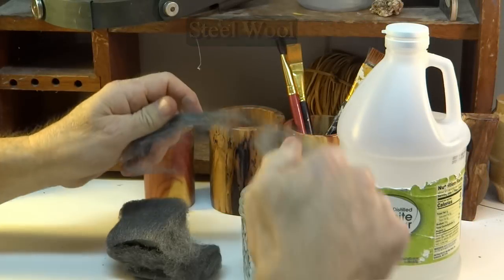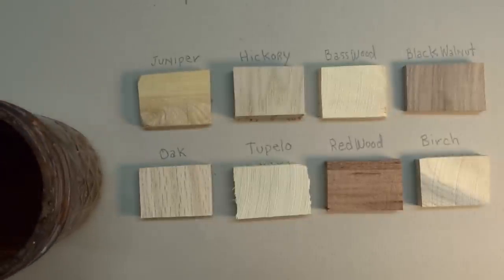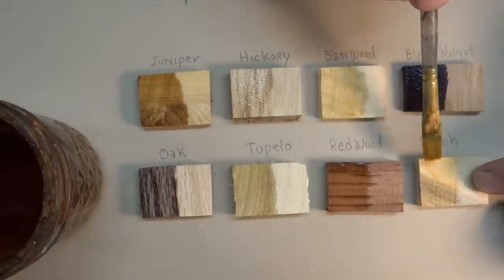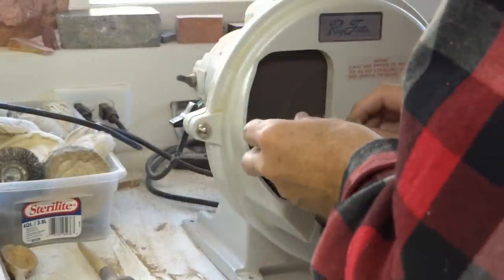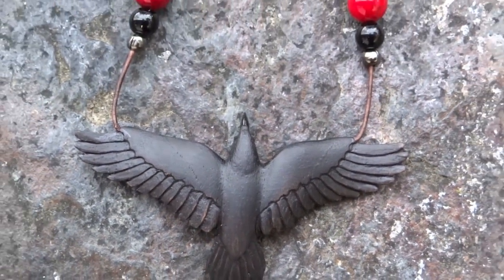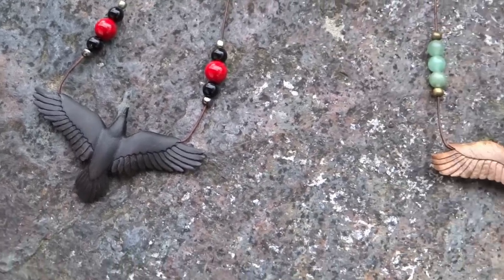How To Make Your Own Wood Stain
Mike Stinnett shows the results of his home-made  steel wool and vinegar wood stain on his carved Raven pendant made from Black Walnut wood.
Book "How to Carve a Rattlesnake Walking Stick Using Mike Stinnett's Techniques" (paid link)

Thanks to Jered Gillispie and Gary Davis for his song titled "Blue Ridge Lullaby" Also, please check out Jered and Gary's band- Lonesome Crossroads Bluegrass
Thanks to Jason Blakely for "Wildwood Flower" Check out Jason's music

Video Editing-Theresa Stinnett (also author of historic fiction)
Felted Pearl made by Vicki Brackins
Wooden Cups made by my friend Cal Nelson